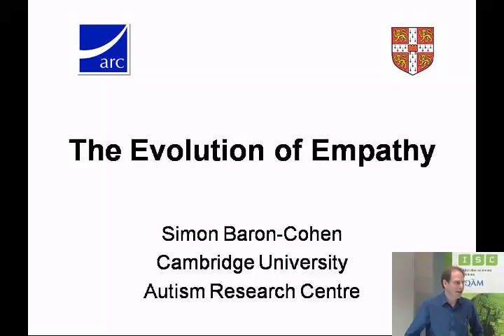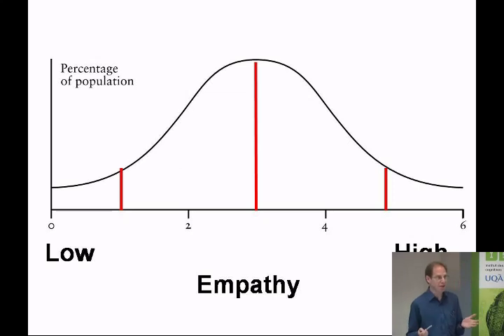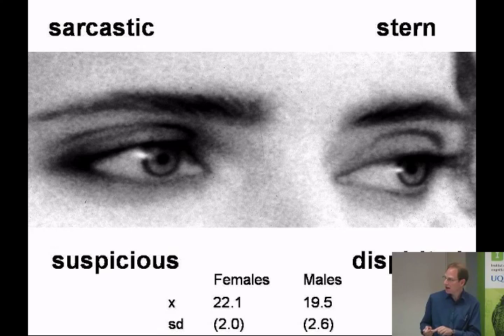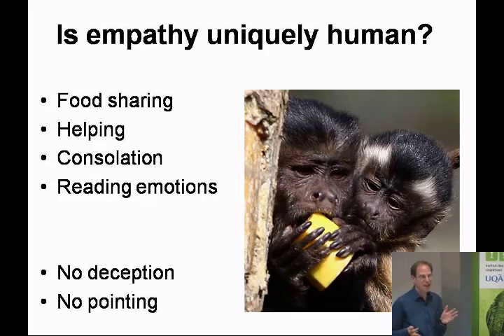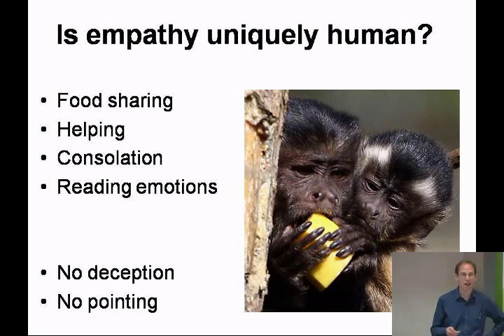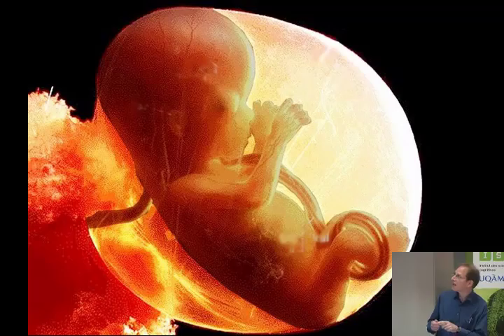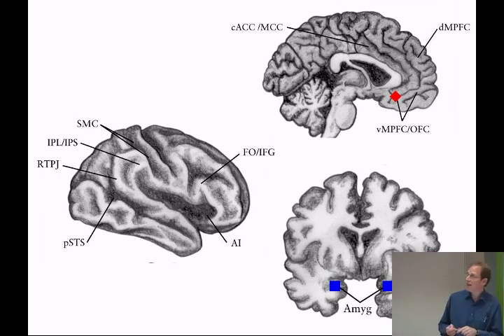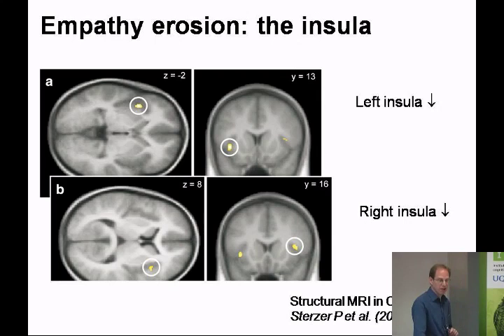Simon Baron-Cohen -Evolution of Empathy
Baron-Cohen's talk at the Evolution and Function of Consciousness Summer School ("Turing Consciousness 2012") held at the University of Montreal as part of Alan Turing Year.